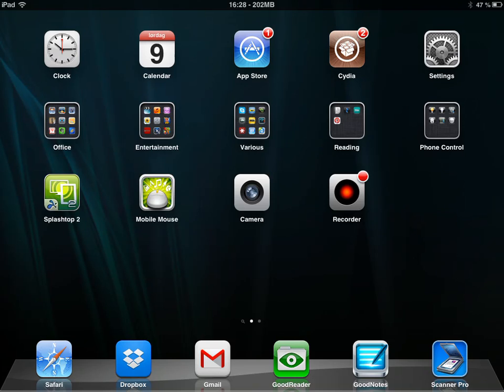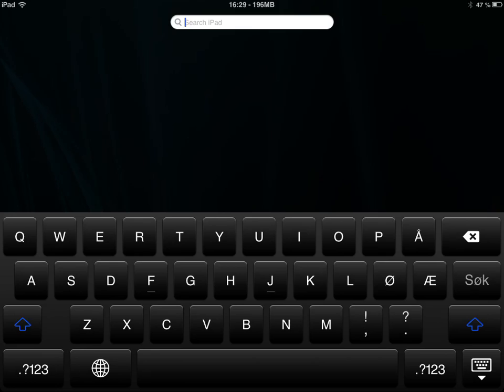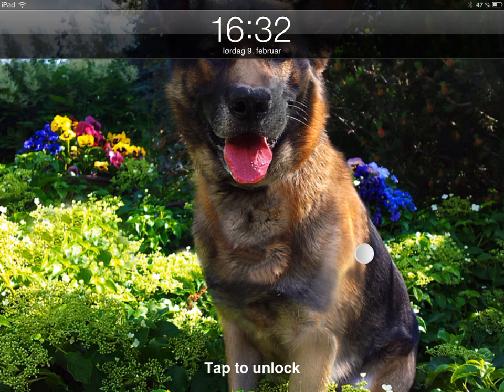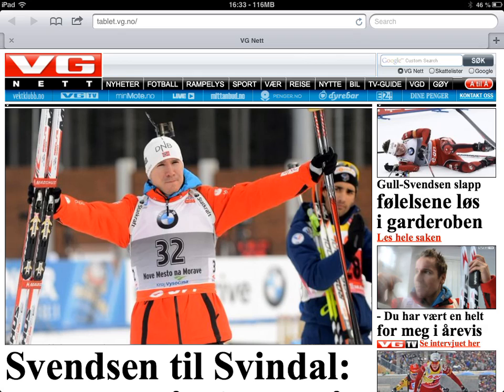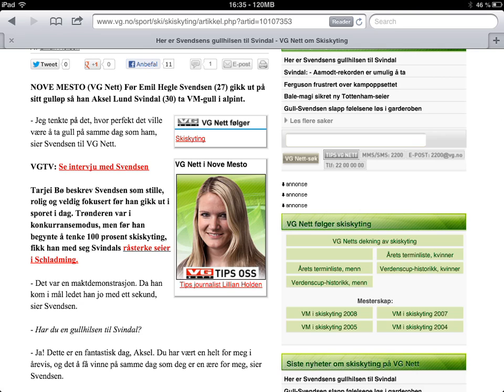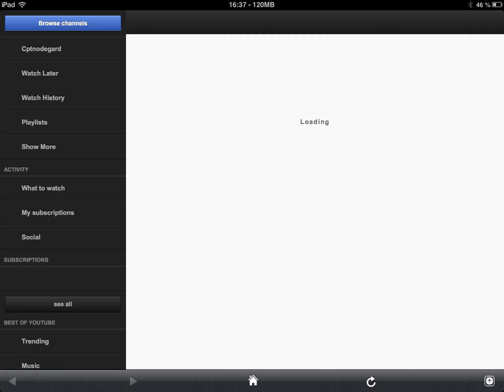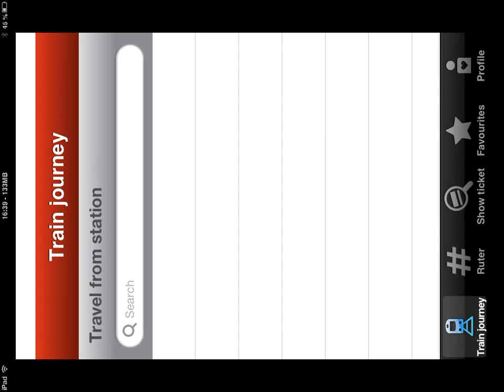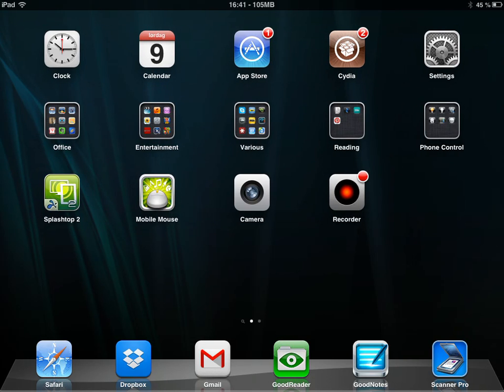My top jailbreak tweaks for the iPad mini and iOS 6.1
This video is for an article on pocketables.com, which will be able on this link when published

Questions and comments go there, and that's also where the list of tweaks will be.